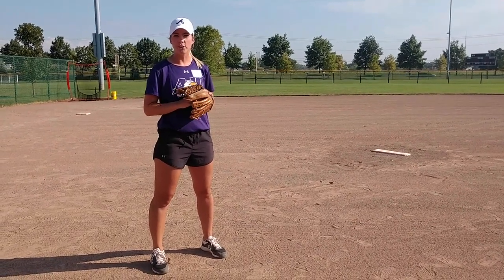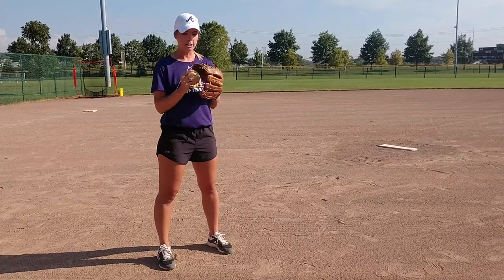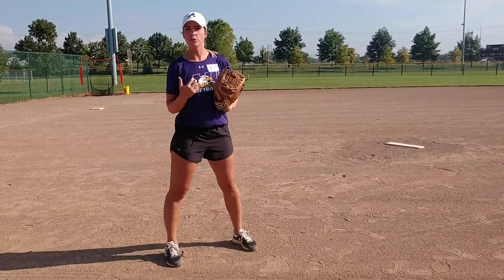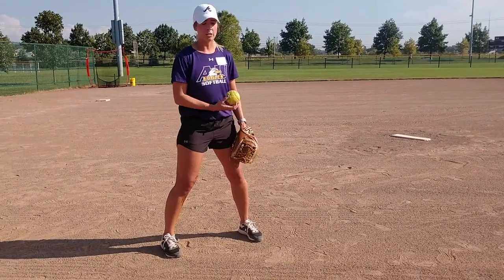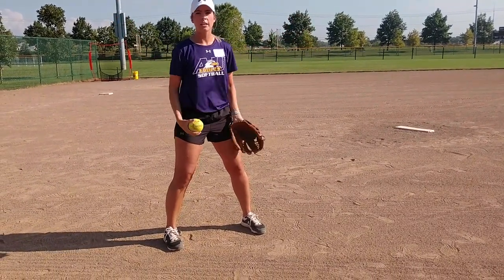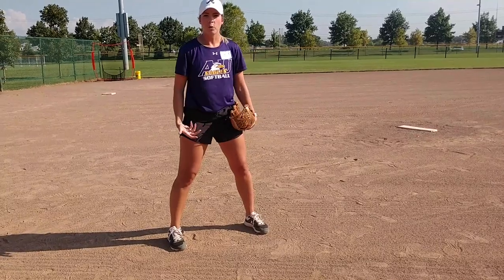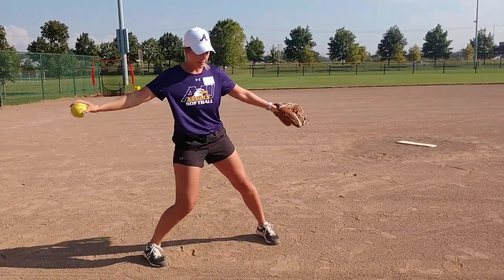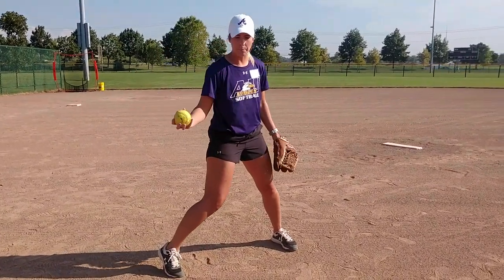Positioning for Pitchers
In this NFCA Tip Tuesday presented by Triple Crown Sports, Ashland University head coach Emlyn Knerem emphasizes the need for pitchers to position themselves during drills the same way that they do in game action.